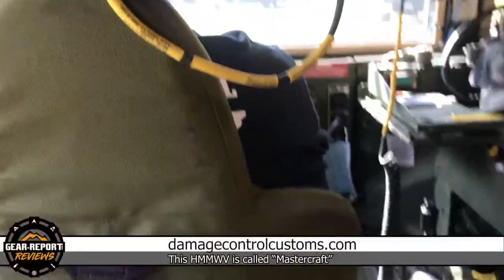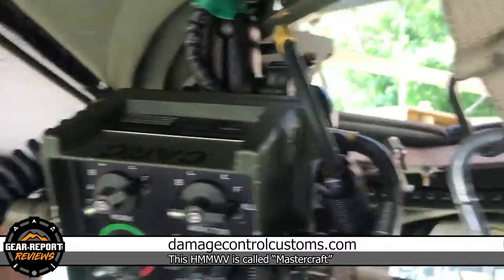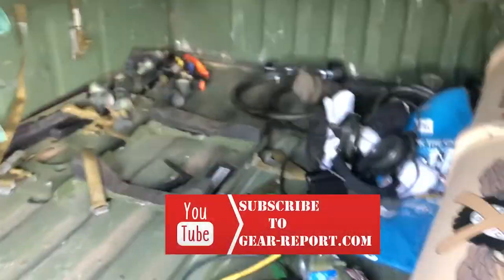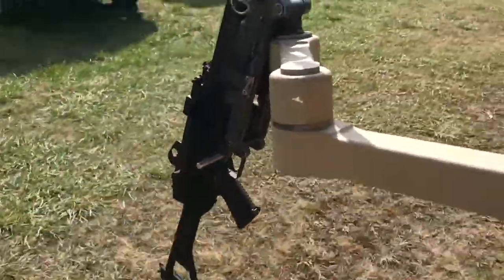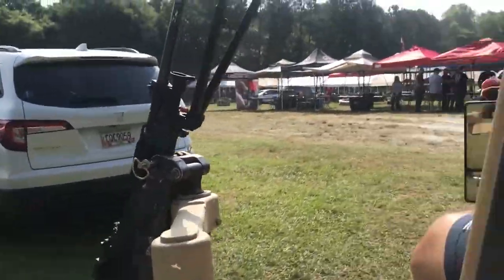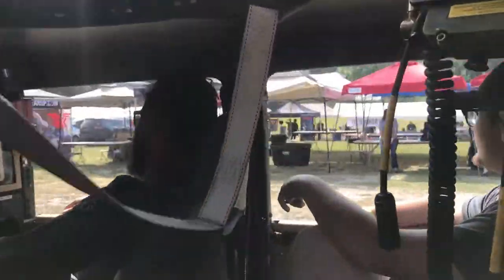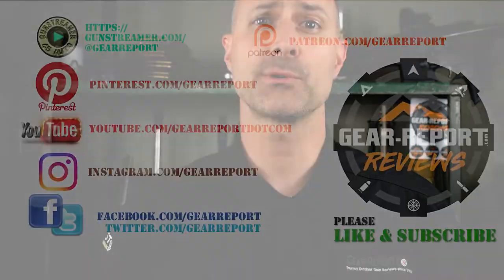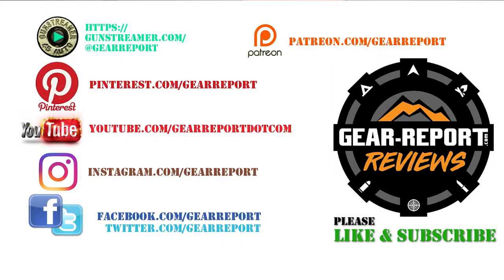Ride in a Turbo Humvee at the IV8888 Range Day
“This site contains affiliate links for which I may be compensated” “This site contains affiliate links for which I may be compensated” Ruben too us for a quick ride in in Mastercraft, his M1045A2 HMMWV at the IraqVeteran8888 Range Day firearms media event.

Video tools:
4k camera & gimble ➜